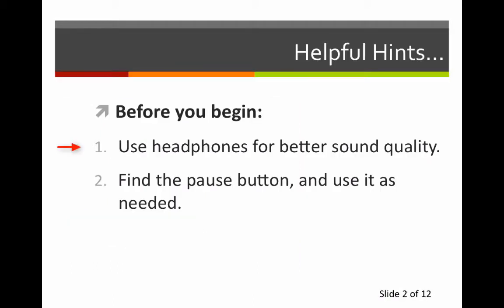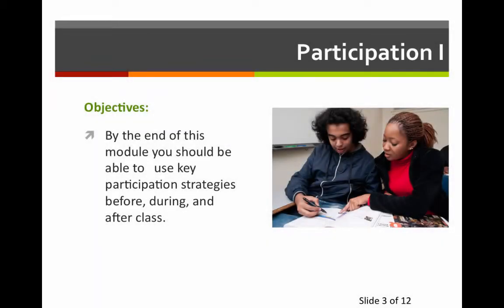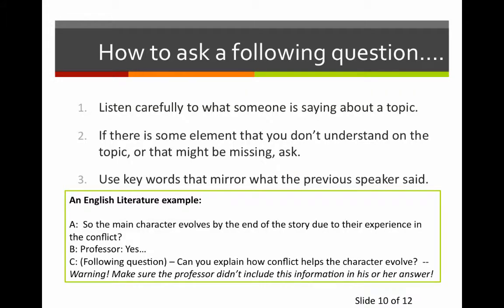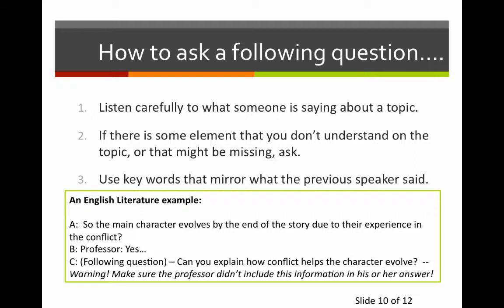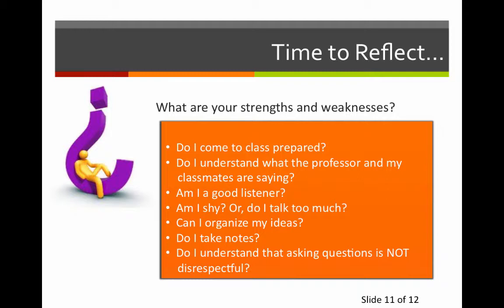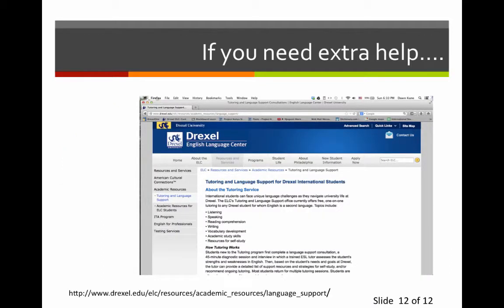ClassParticipationM1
This brief video will help international students understand the participation expectations of university professors in the US. In addition, it gives a step-by-step guide for improving classroom participation.